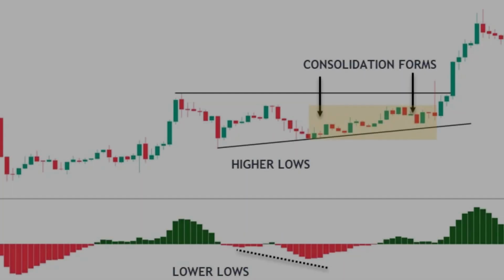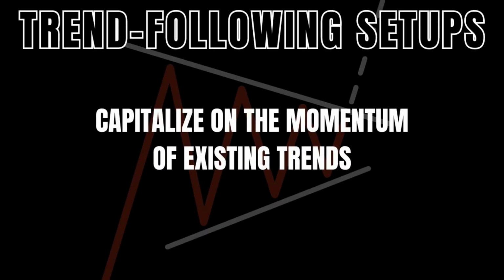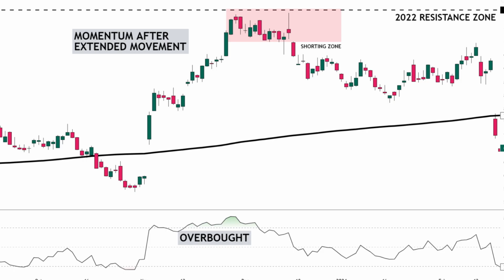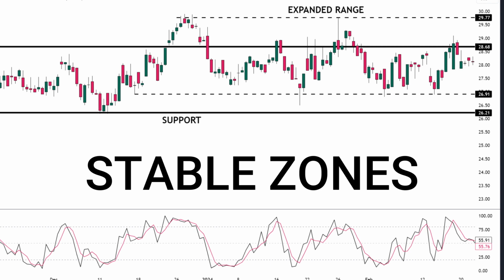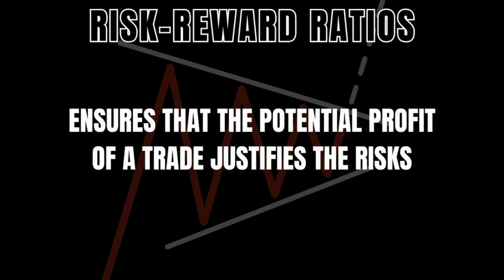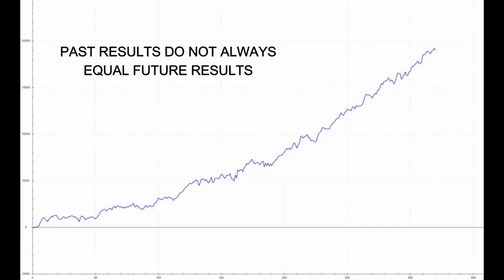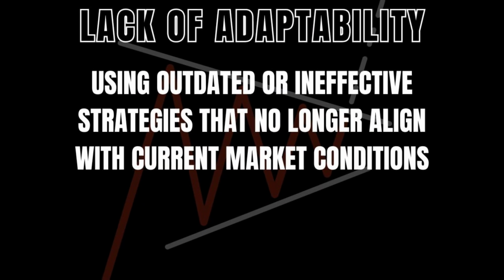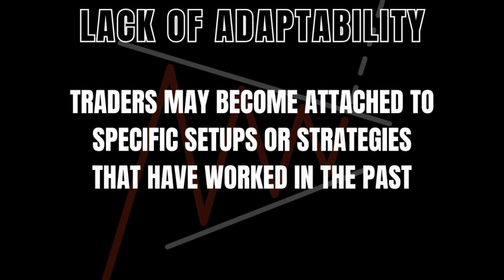Secrets to Mastering Your Trading Strategies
Learn the secrets to mastering your trading strategies, including trading setups, trade entry and exits, technical indicators, and staying informed with the latest news.